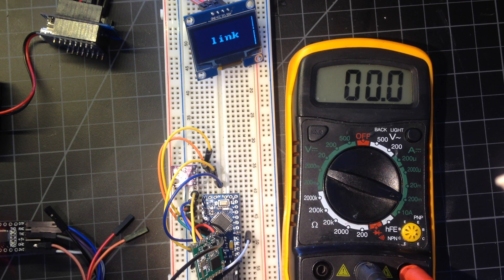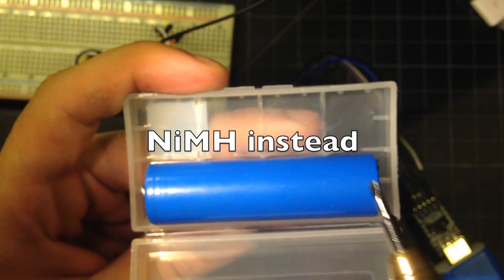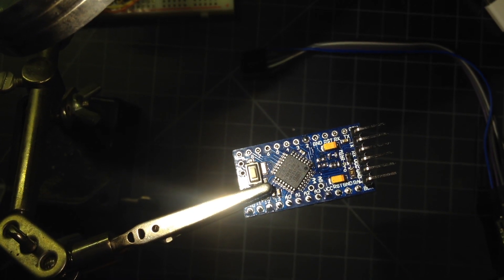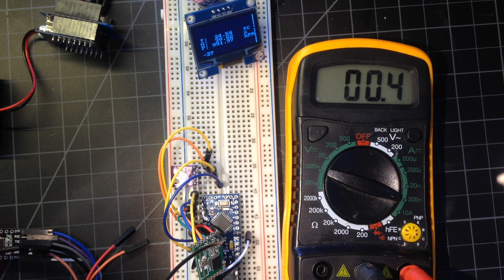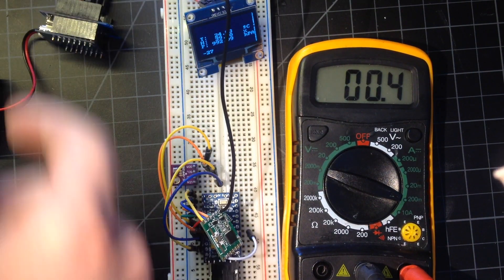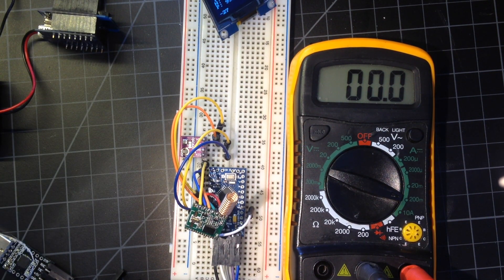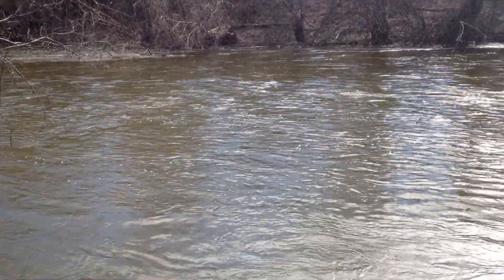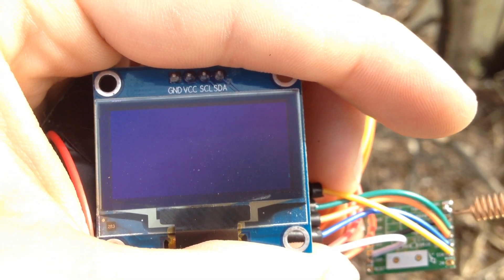BME280 Weather Station Part 3 - reducing power consumption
In this installment, we reduce the power consumption of the BME280 weather station, and do a test to make sure we can transmit over the range we want to.